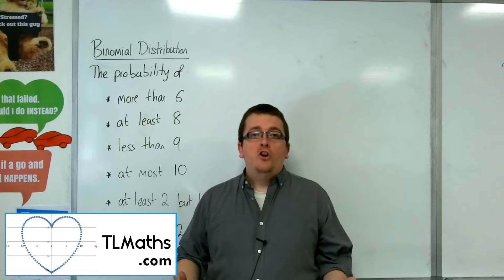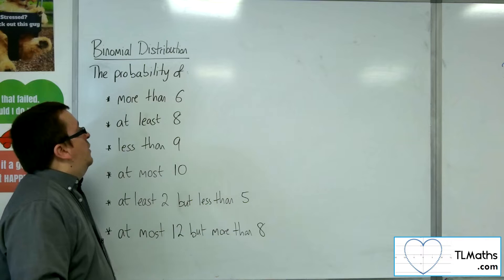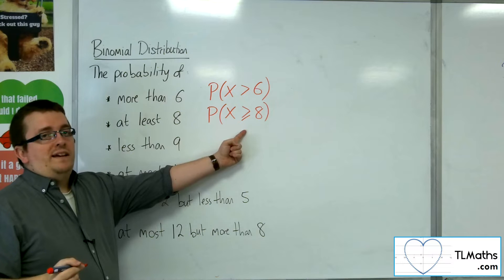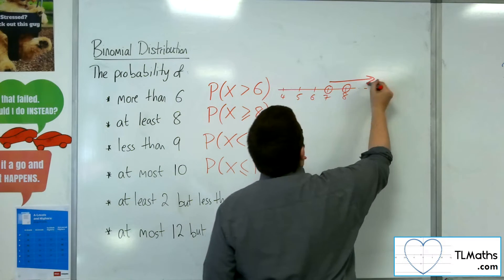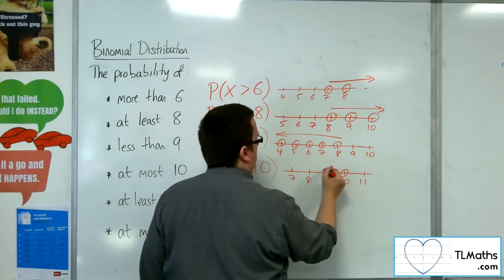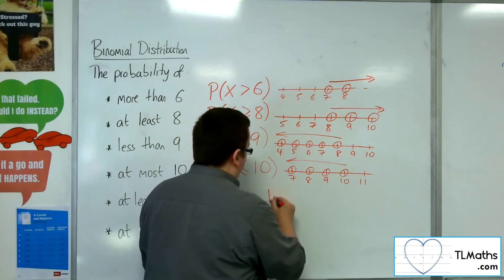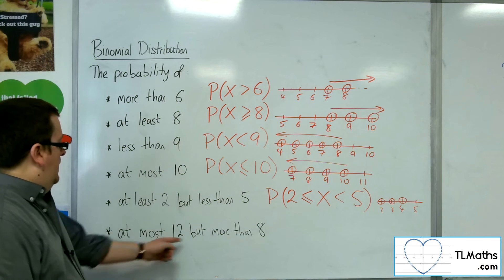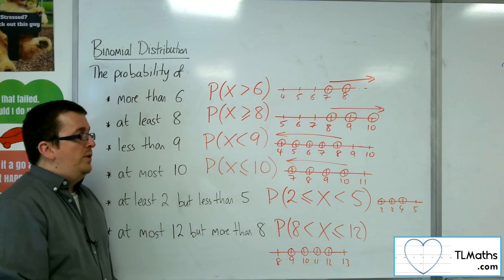A-Level Maths: N1-18 [Binomial Distribution: Words to Inequalities]